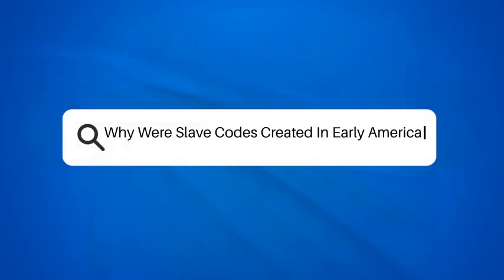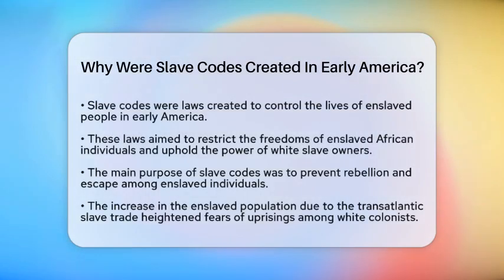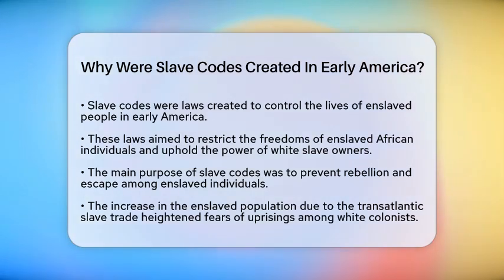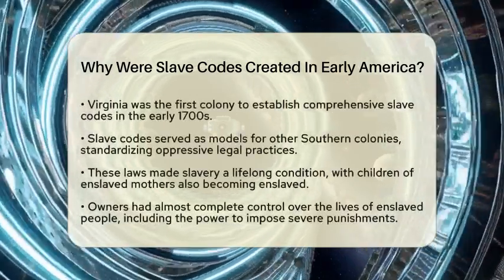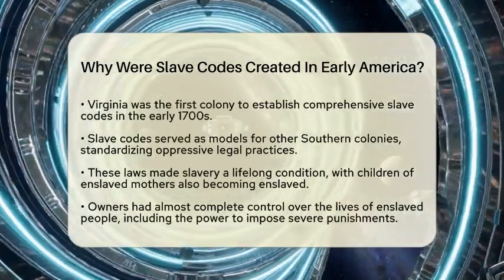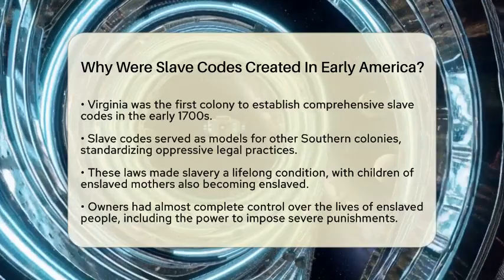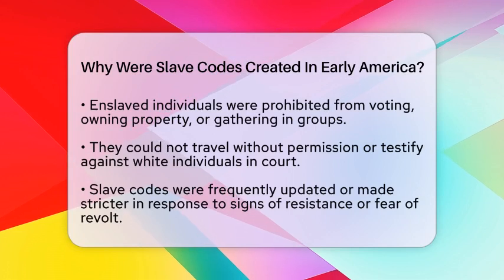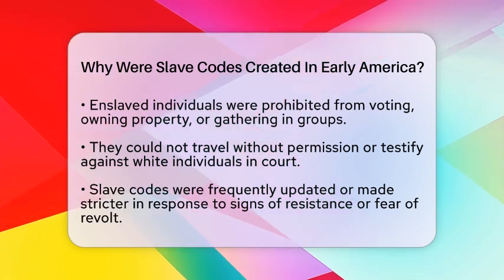Why Were Slave Codes Created In Early America? - Black History Files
Why Were Slave Codes Created In Early America? In this informative video, we discuss the creation and impact of slave codes in early America. These laws were implemented to control the lives of enslaved African individuals and to uphold the authority of white slave owners. By establishing strict legal restrictions, the codes aimed to prevent rebellion and escape among the growing population of enslaved people.

We’ll cover how these regulations allowed for the complete domination of enslaved individuals, detailing the severe punishments imposed for disobedience and the limitations placed on their freedoms, such as voting and property ownership. Additionally, we will explore how slave codes were continuously updated to address fears of resistance, creating a legal system that reinforced racial oppression.

Despite the harsh realities of these laws, many enslaved individuals displayed remarkable courage in their fight for freedom, setting the stage for future civil rights movements. Understanding the legacy of slave codes is vital to recognizing the ongoing struggles for justice and equality within African American communities today. Join us as we unpack this crucial aspect of American history and its lasting effects.

About Us: Welcome to Black History Files, your destination for engaging discussions centered around African American history and culture. Our channel focuses on significant topics such as the Civil Rights Movement, the stories of Black historical figures, the impact of slavery in America, and the rich heritage of the African diaspora. We also highlight the history of HBCUs, the importance of Juneteenth, and the achievements of Black inventors and innovators.